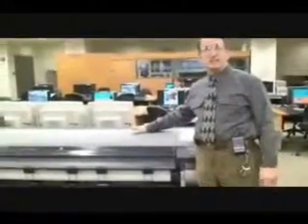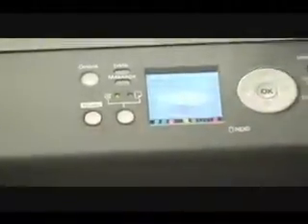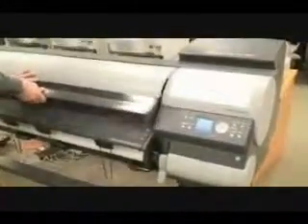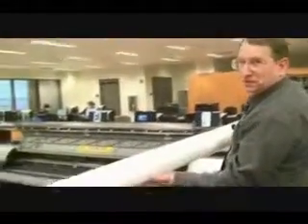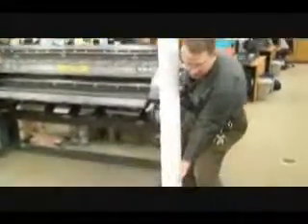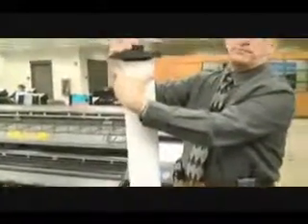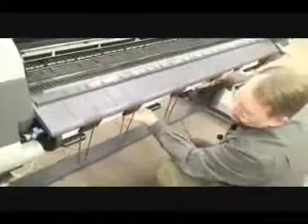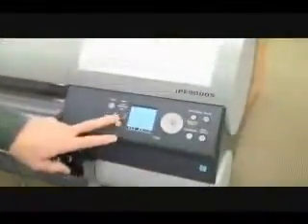canon ipf 9000s เปลี่ยนกระดาษ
เครื่องปริ้นสำหรับก่อสร้าง,เครื่องปร้ินสำหรับกรมที่ดิน,เครื่องปริ้นแผนพัง,เครื่องปริ้นพังก่อสร้าง,เครื่องปริ้นสำหรับแผนที่,เครื่องปริ้นสำหรับงานสปถาปัตย์,เครื่องพิมพ์อิงเจ็ทขนาดใหญ่,เครื่องปริ้นอิงเจ็ท